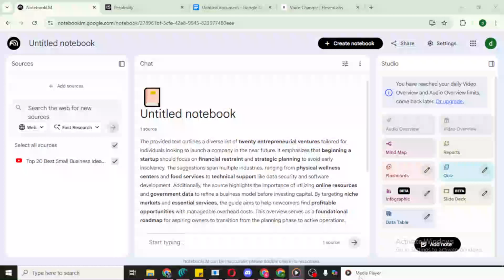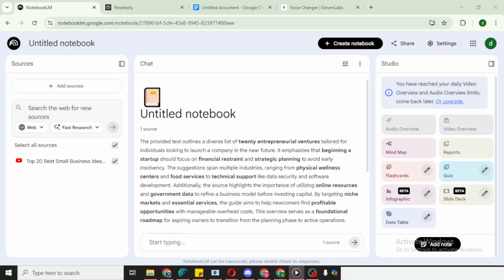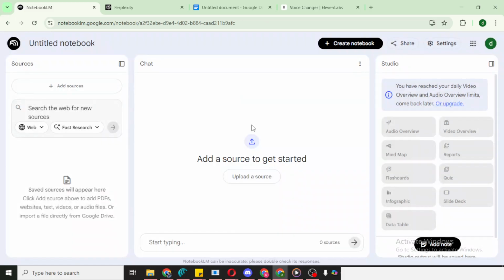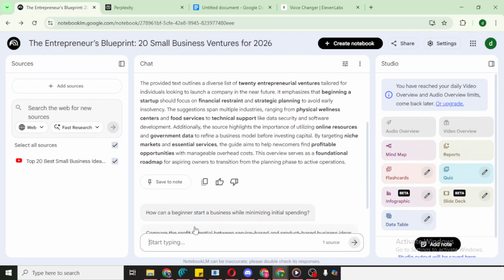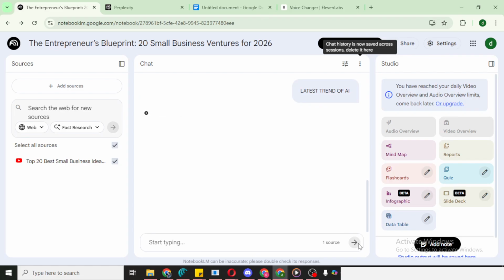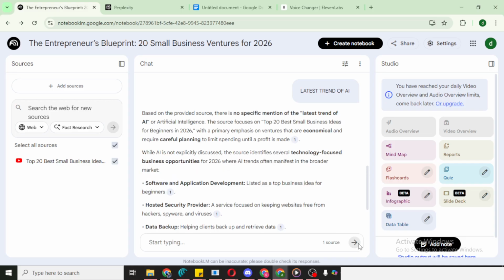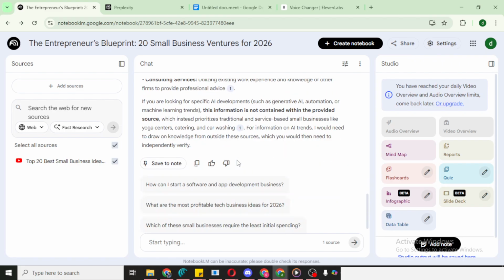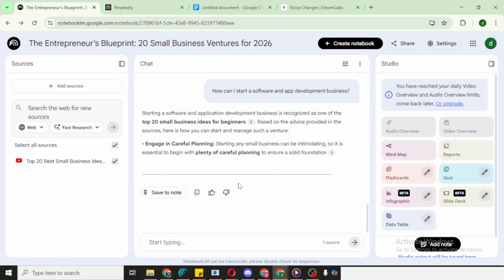How to use NotebookLM web search sources (full guide 2026)